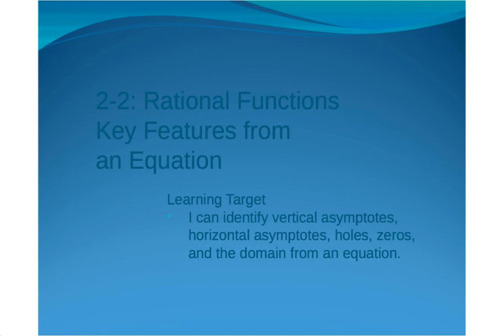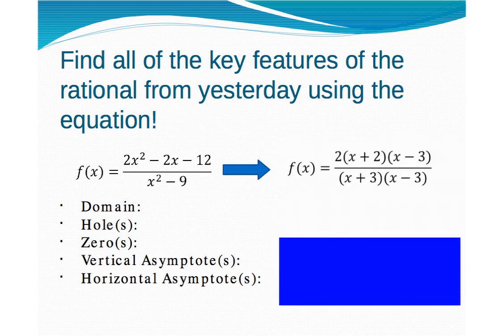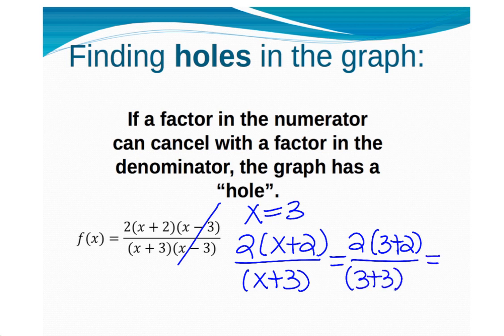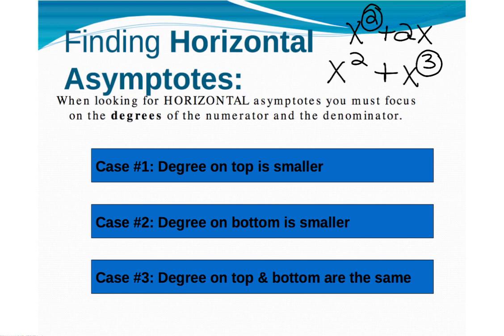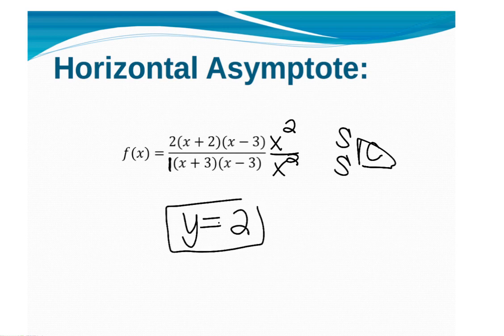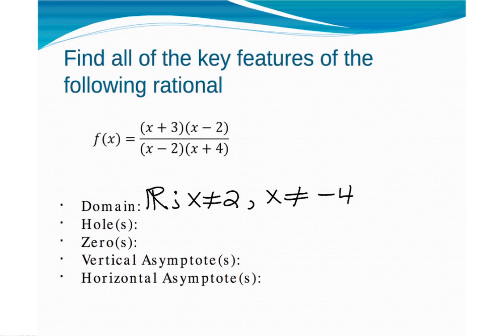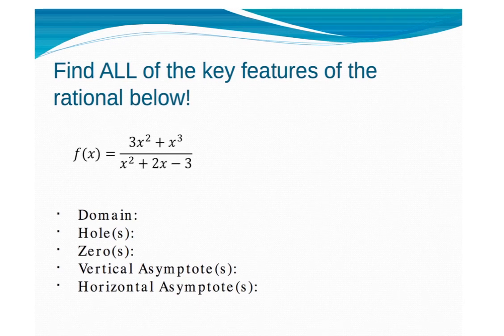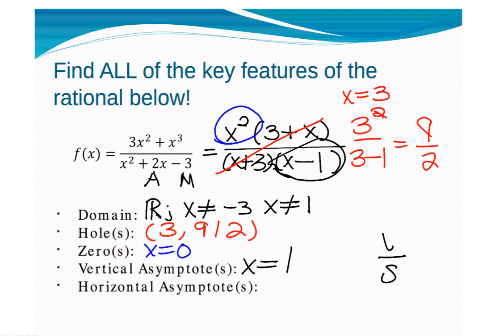2-2 Rational Functions: Key Features from Equations